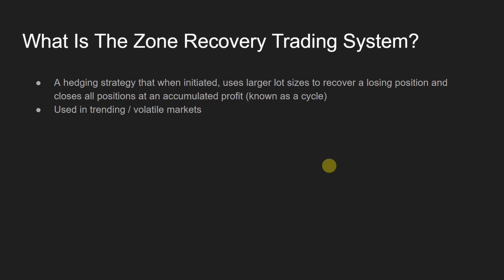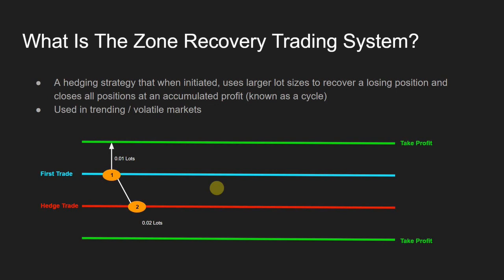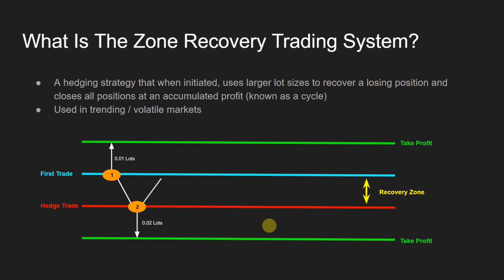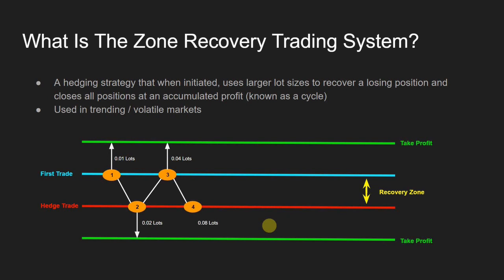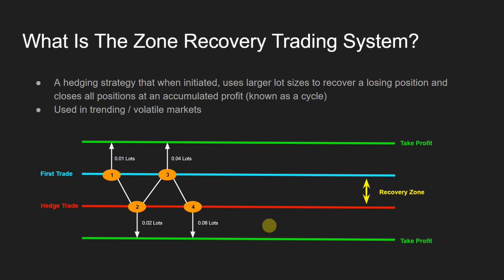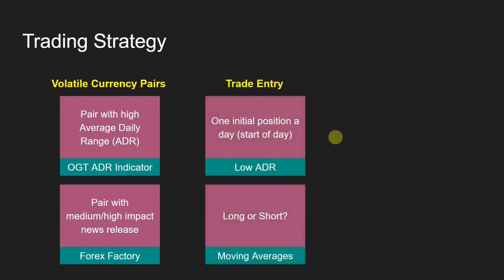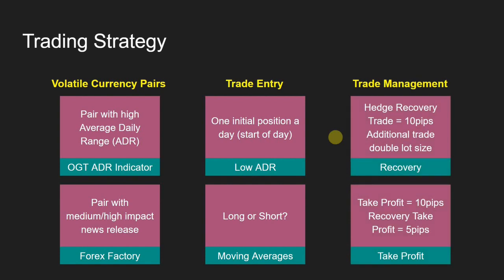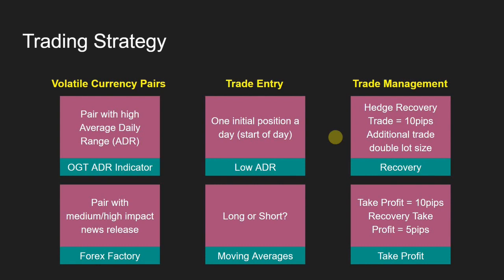I Traded The Zone Recovery Trading Strategy For 10 Days [PART 1]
📅 Supercharge Your Options Income.

Welcome to my new 4 part series of me Forex trading the Zone Recovery Trading Strategy for 10 days. The 4 part series covers:

PART 1 - ZONE RECOVERY SYSTEM & TRADING STRATEGY
PART 2 - DAY 1-5 TRADES & RESULTS
PART 3 - DAY 6-10 TRADES & RESULTS
PART 4 - PROS & CONS OF THIS THIS APPROACH